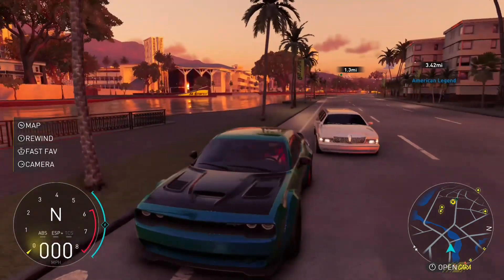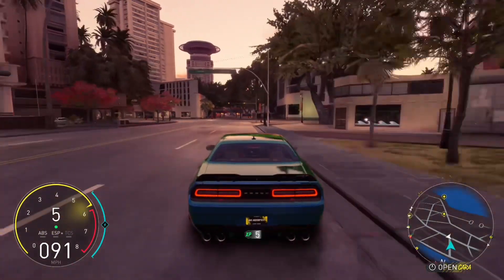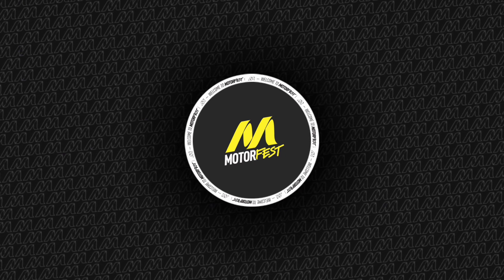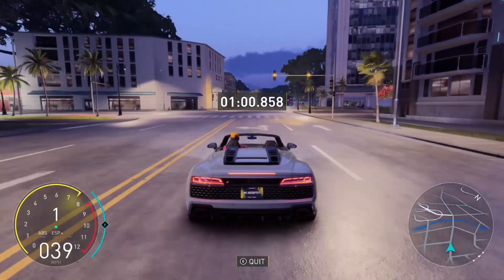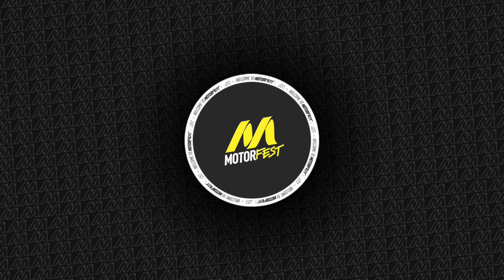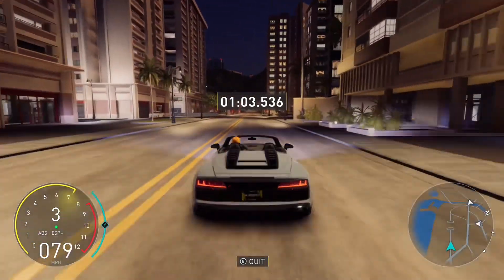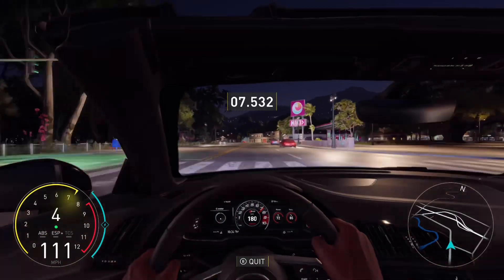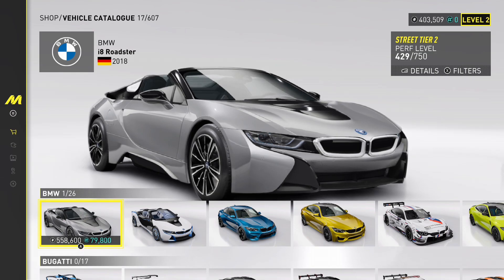The CrewMotorFest 3 || Test Driving The 2021 Audi R8 V10 Convertible!